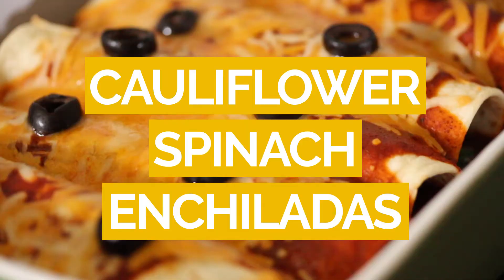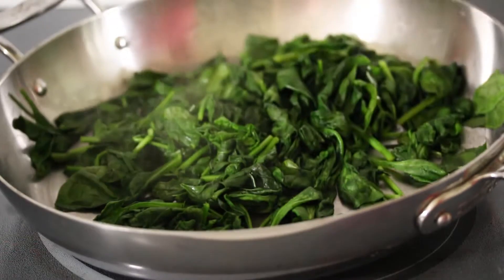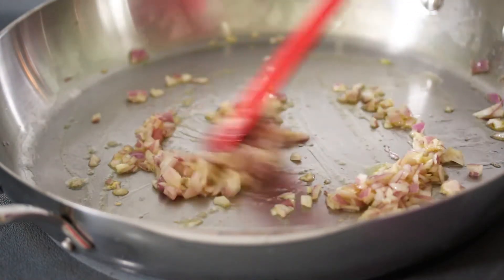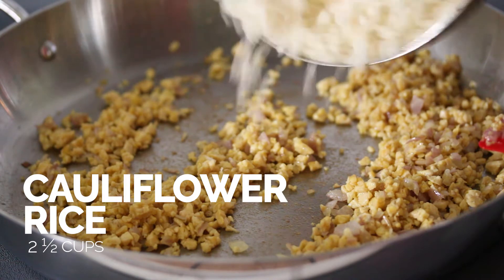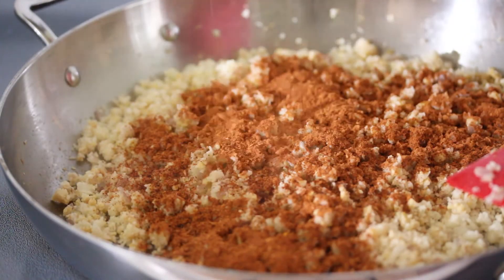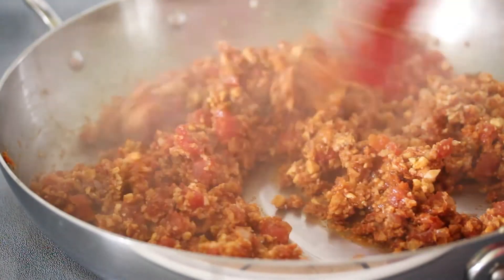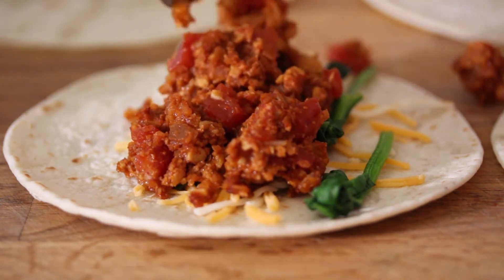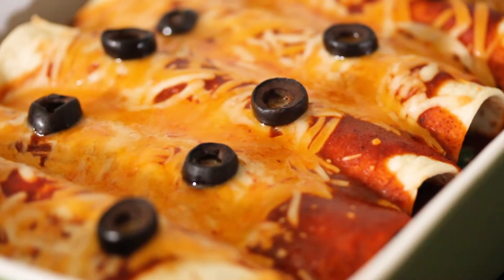Cauliflower Spinach Enchilada Recipe (Vegetarian)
A protein packed vegetarian enchilada recipe that is easy to make, healthy, and perfect for Meatless Monday. This dish can easily be made vegan too. It's filled with spinach, cauliflower, tempeh, and deliciousness.

🛒 INGREDIENTS 🛒
8 ounces fresh spinach
2 tablespoons olive oil
2 cloves of garlic, minced
⅓ cup red onion, minced
1 cup ground tempeh
2 ½ cups cauliflower rice
1 ounce taco seasoning
1 tablespoons tomato paste
1 10 ounce can diced tomatoes
8 small tortillas
4 ounces shredded cheese, divided
12 ounces enchilada sauce
¼ cup sliced olives

In a large frying pan sauté 8 ounces of fresh spinach. Here’s a video on How to Sauté Spinach.

Once sauteed, transfer to a colander to strain out the remaining water from the spinach.

In a large pan heat the 2 tablespoons of olive oil over medium-low heat. Then 2 cloves of minced garlic and warm them up in the oil, be careful not to fry the garlic. Add in the ⅓ cup of minced red onion and sweat the onions for a few minutes.

Next turn up the burner to medium-high heat. Add in the 1 cup of tempeh and saute for about 1 minute. Then add in the 2 ½ cups of cauliflower rice and sauté for a few minutes. Add in the 1 ounce of taco seasoning, 1 tablespoon tomato paste, and one 10 ounce can of diced tomatoes. If you like spice, use a can of diced tomatoes with chiles to kick it up a notch! Mix together and cook until the liquid you added from the tomatoes is gone.

Now it’s time to build our enchiladas. Take 8 small tortillas and layer each one with a little bit of the shredded cheese, then spinach, and “meat” filling. Roll the tortilla and place seam side down in a baking dish. Top the rolled tortillas  with 12 ounces of enchilada sauce, the rest of the shredded cheese, and ¼ cup of sliced black olives.

Bake for about 20 minutes or until the cheese is melted.